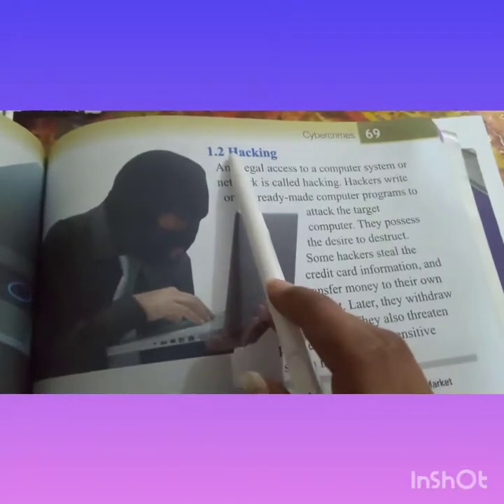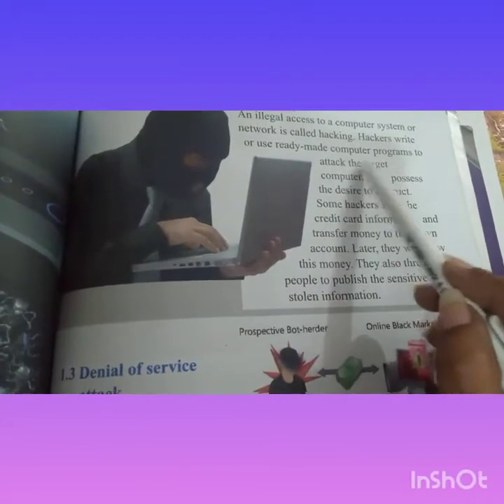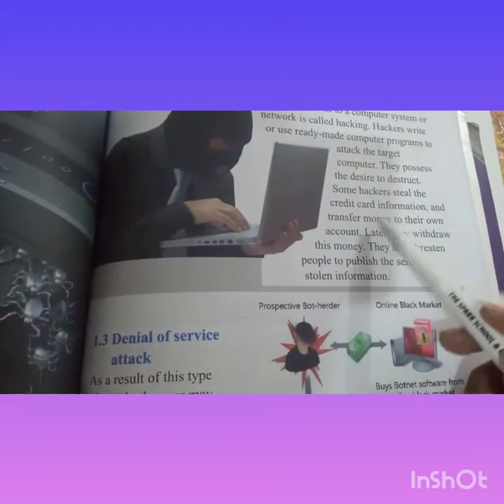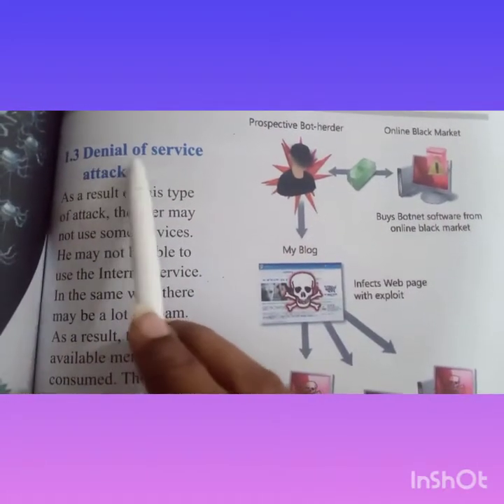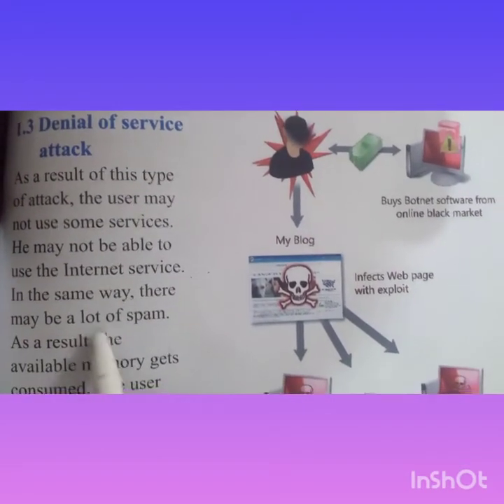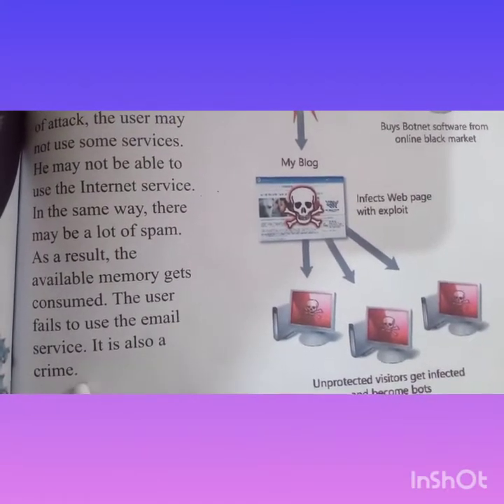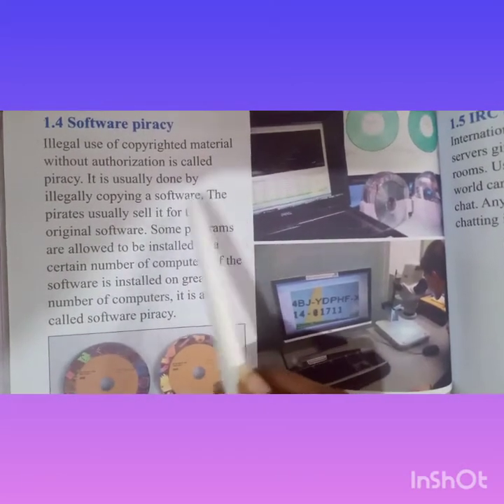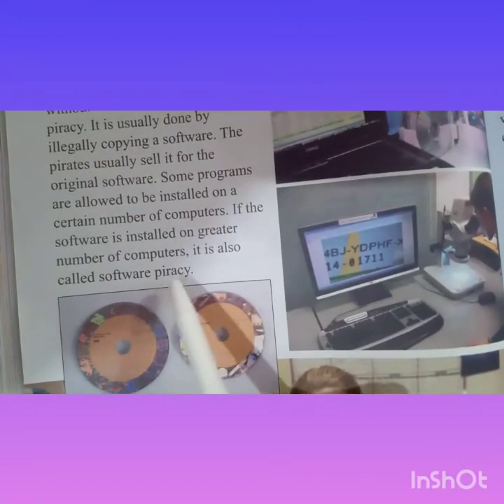Computer lecture for class 5th page no 69 to 70 2nd semester 1st monthly assessment